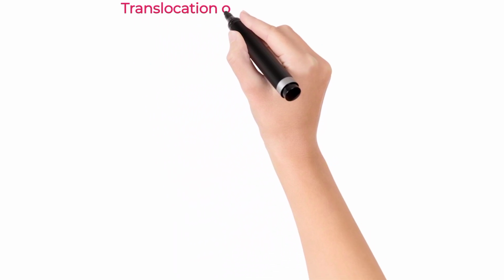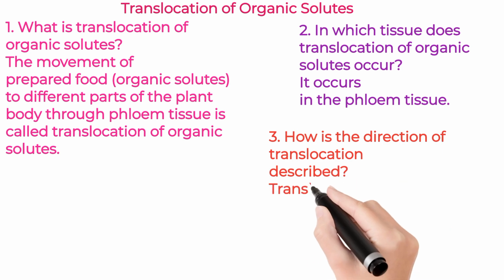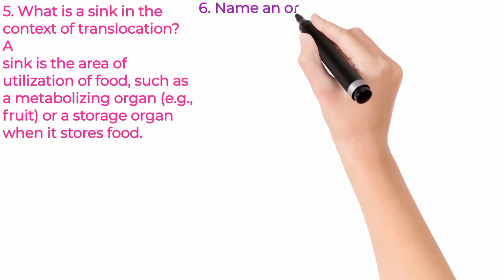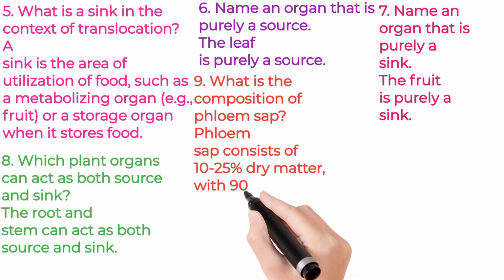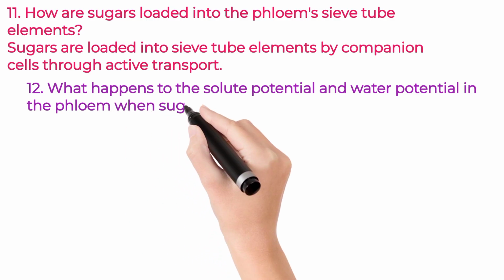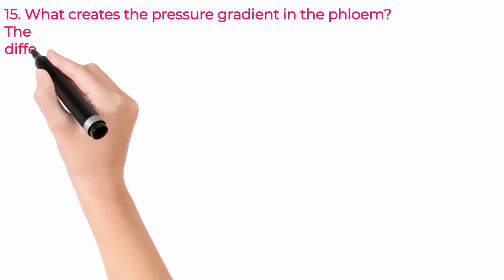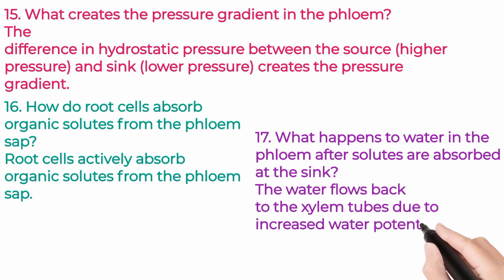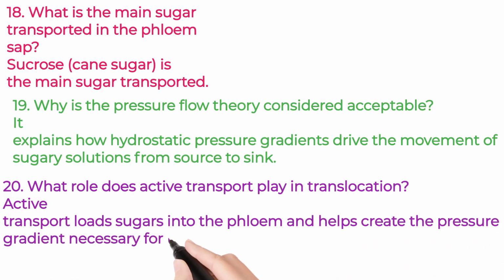Translocation of Organic Solutes | Short Ques | F.Sc. 1st Year Biology (Federal Textbook Islamabad)"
Title:
"Translocation of Organic Solutes | Short Questions & Detailed Answers | F.Sc. 1st Year Biology (Federal Textbook Islamabad)"

Description:
Welcome to this detailed video on "Translocation of Organic Solutes" from the chapter "Transport in Plants," based on the F.Sc. 1st Year Federal Biology textbook (Islamabad). This video covers essential short questions and answers related to the topic, including definitions, processes, mechanisms, key concepts, and the roles of phloem, source, and sink in plants.

Topics Covered:

1. Definition of Translocation:

The movement of prepared food (organic solutes) in plants through the phloem tissue.

Mention of Ernst Münch (1930), who proposed the Pressure Flow Theory to explain the mechanism.

2. Direction of Translocation:

Movement occurs from a source (e.g., leaves or storage organs) to a sink (e.g., fruits, roots, or growing regions).

Explanation of how roots and stems act as both sources and sinks.

3. Composition of Phloem Sap:

Composed of 10-25% dry matter, with 90% being sucrose.

Other organic compounds present in smaller quantities.

4. Mechanism of Translocation – Pressure Flow Theory:

Sugars are actively loaded into sieve tube elements by companion cells.

Decrease in solute potential and water potential causes water to move from xylem to phloem via osmosis.

Hydrostatic pressure builds up, creating a pressure gradient from source to sink.

Sugars are unloaded at the sink, increasing water potential in the phloem, causing water to flow back to the xylem.

5. Importance of Translocation:

Essential for distributing food to metabolizing organs and storage tissues, ensuring plant growth and development.

Key Scientists and Events:

Ernst Münch (1930):
Proposed the Pressure Flow Theory, a widely accepted explanation for the mechanism of translocation in plants.

This video is ideal for:

F.Sc. 1st Year Biology students (Federal Board, Islamabad).

Teachers preparing lectures on "Transport in Plants."

Anyone interested in plant physiology concepts.

Don't Forget to Watch Other Related Topics:

1. Gaseous Exchange in Plants

2. Transport of Water (Ascent of Sap)

3. Mechanisms of Transpiration